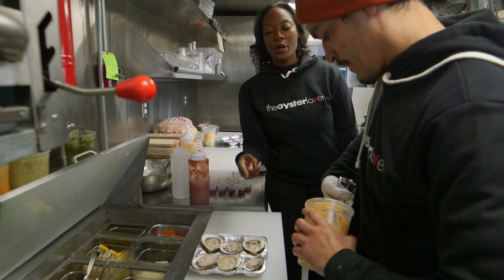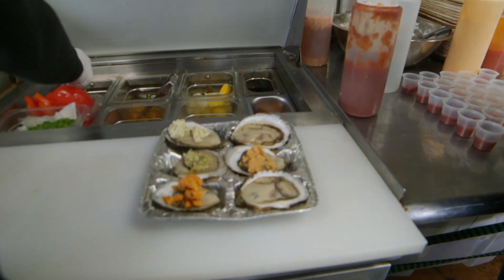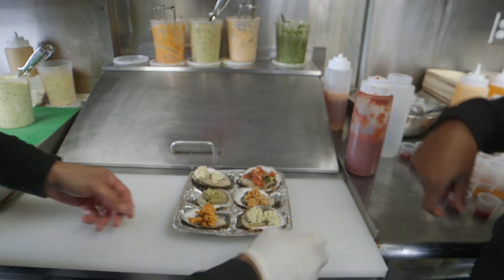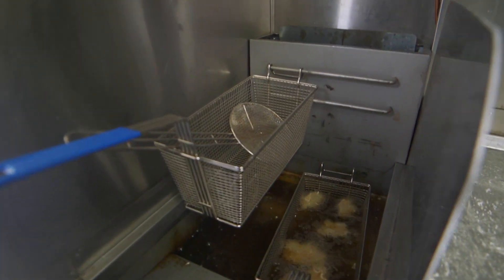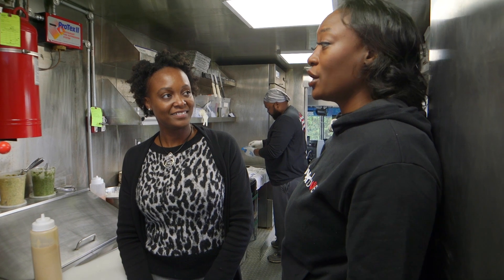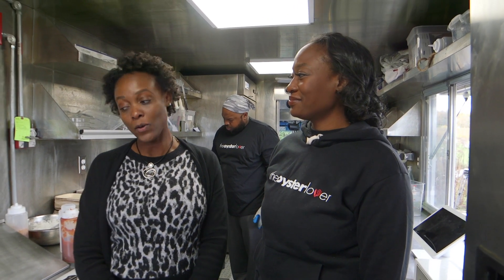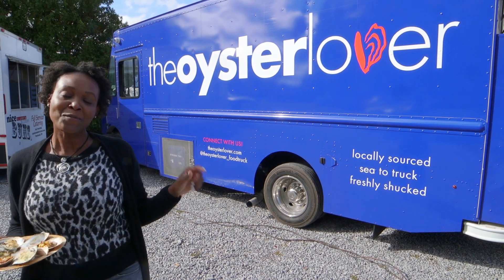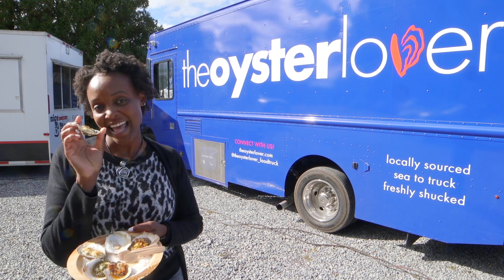Shucked and Loaded: Inside The Oyster Lover Food Truck (Part 3)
Join Four Wheel Feasts on a unique food truck adventure! Journey inside The Oyster Lover Food Truck in the third installment of our three-part series. We hit the road to bring you a fresh, briny, and utterly delightful experience straight from the sea – on four wheels! 🚚🌊. Dive into the world of oysters with us and Britney at the Oyster Lovers Food Truck, where we taste and eat amazing food.

From raw to broiled, and even fried, we've got oysters served in ways you've never imagined. Each bite is a splash of the sea, packed with health benefits and a love for the environment. But it's not just about oysters; our adventure is a feast for the senses, embracing the spirit of food truck culture. We're here to celebrate the creativity and community behind every dish served on wheels.

Your support helps us discover more hidden gems and bring the joy of food truck dining to you!